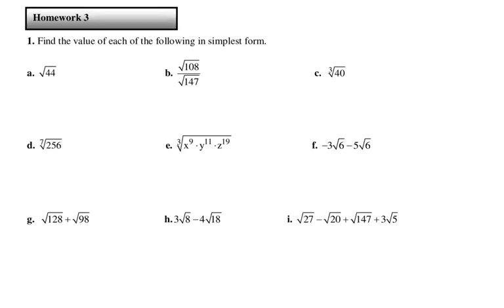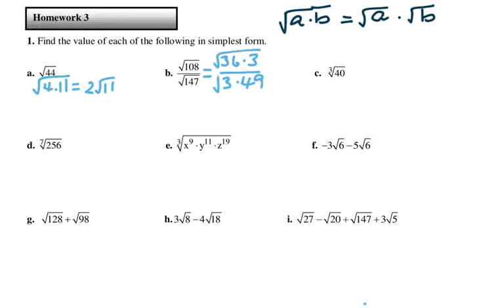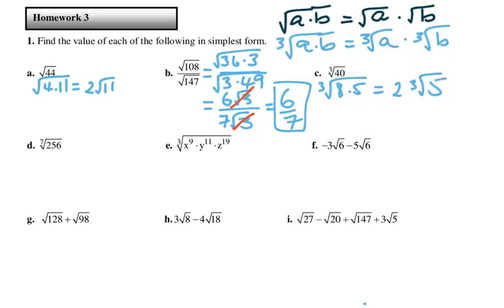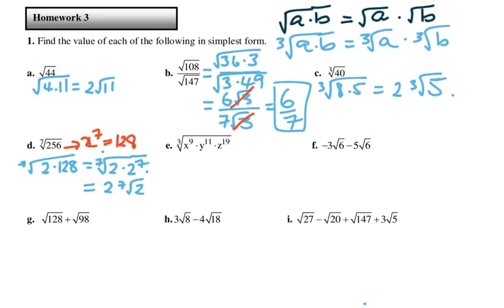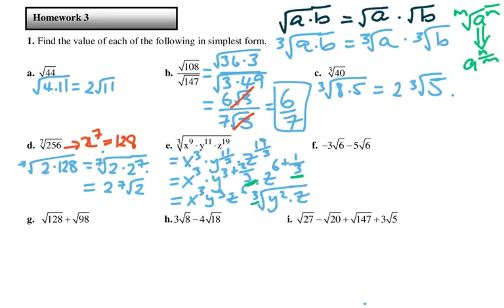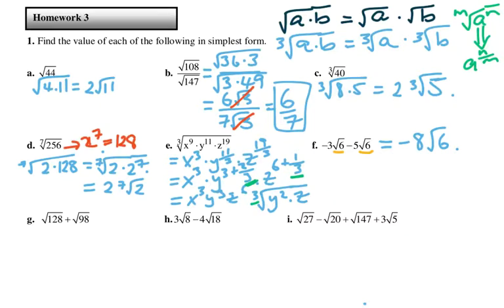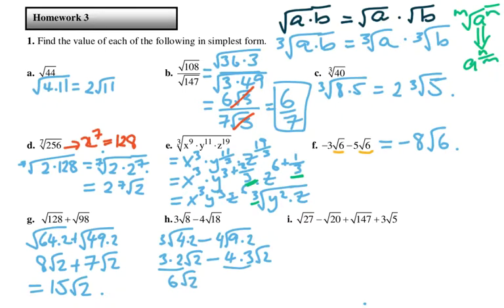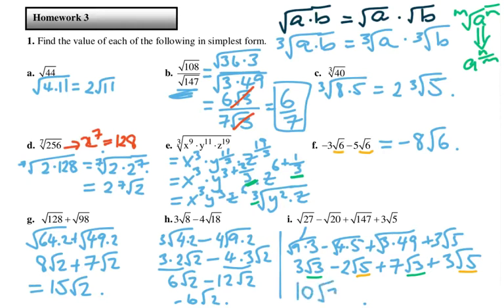Radicals: HW3 Q1a-i